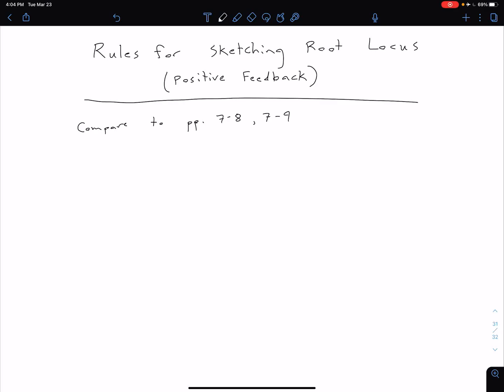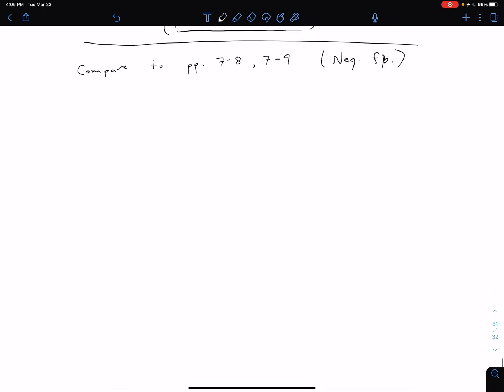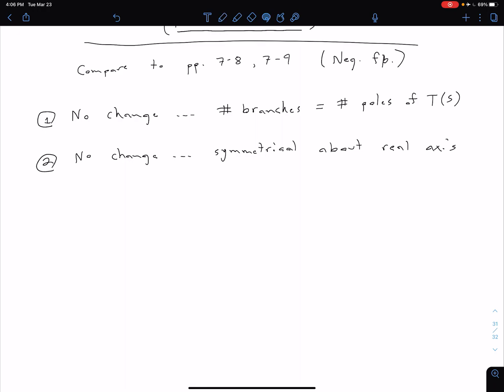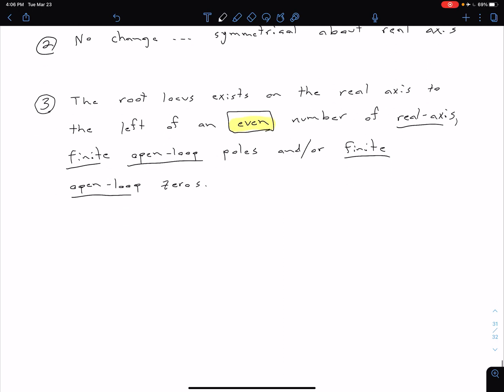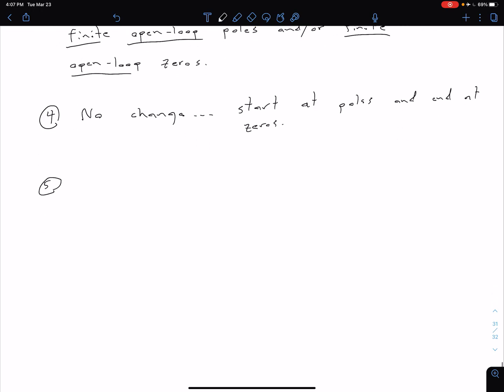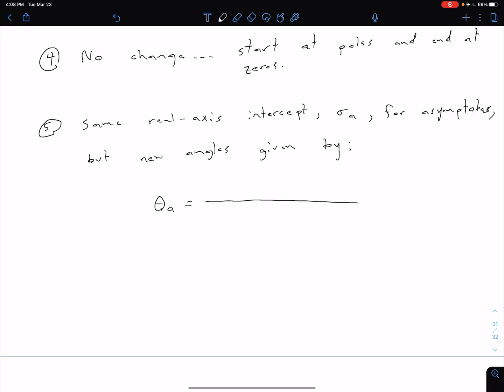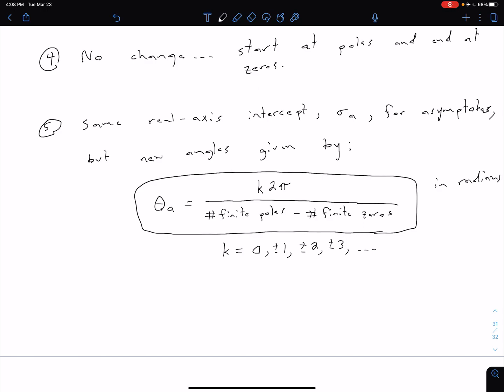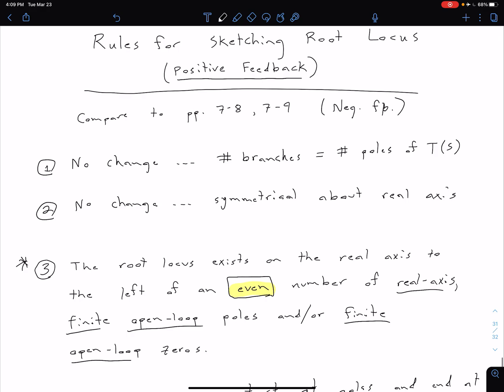Root Locus - Rules for Sketching Root Locus (Positive Feedback)